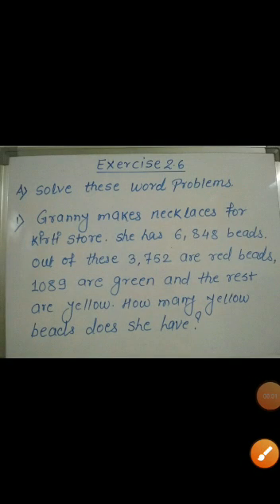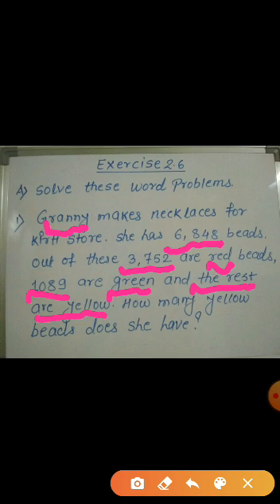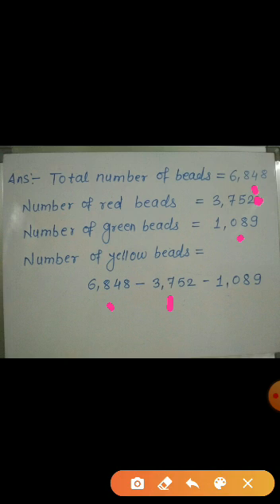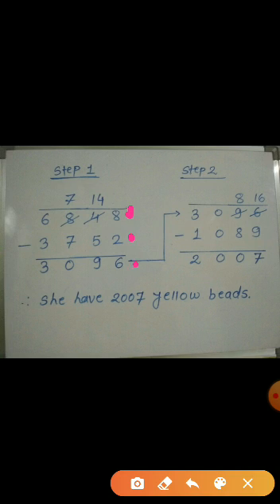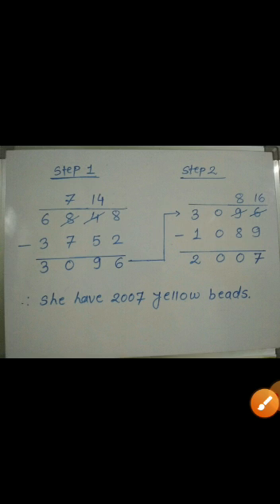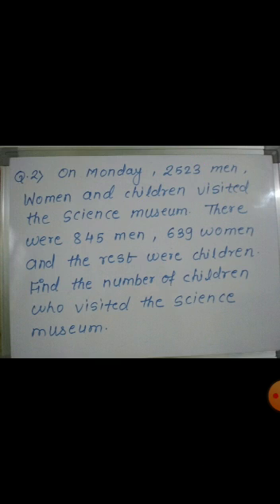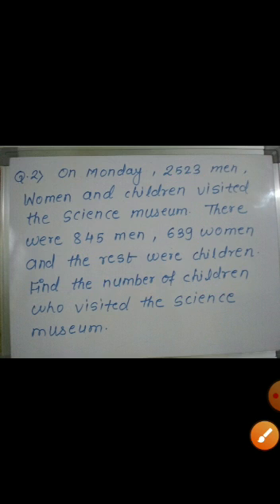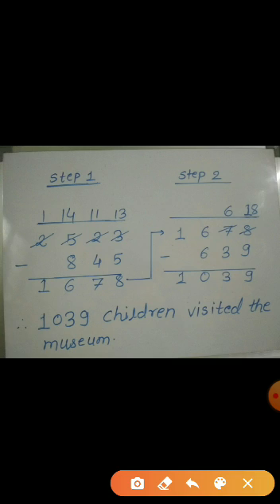Mayh class std 4! Ch 2 Addition and Subtraction